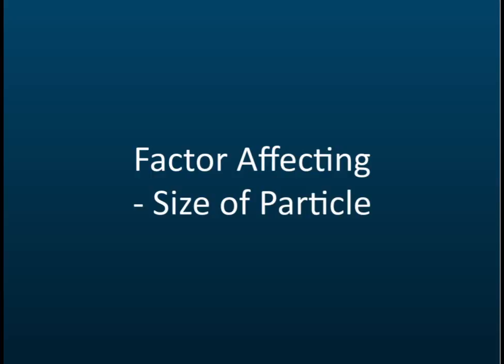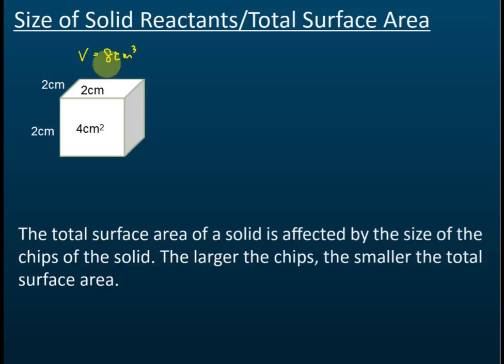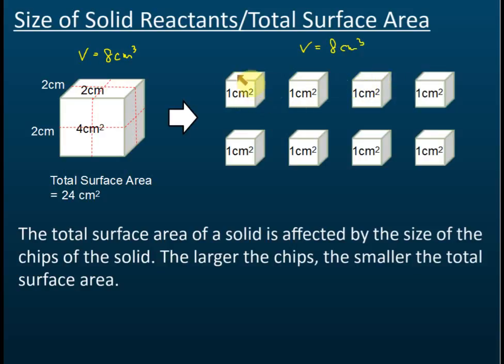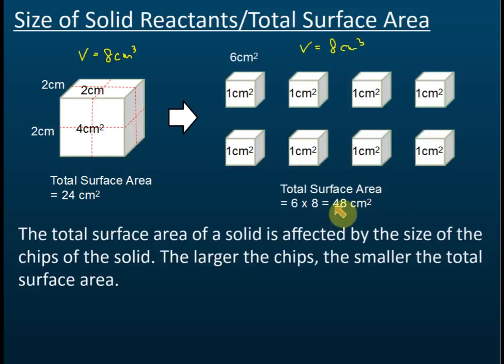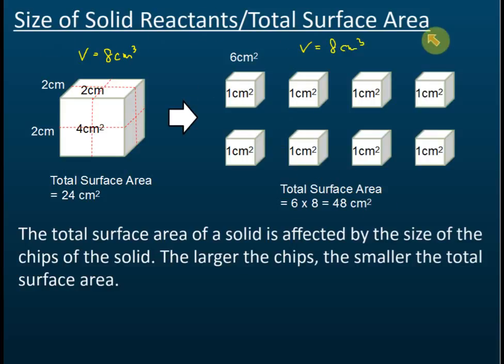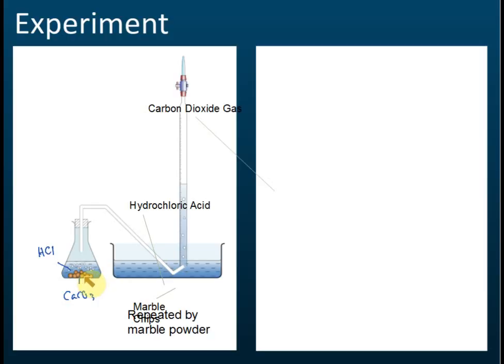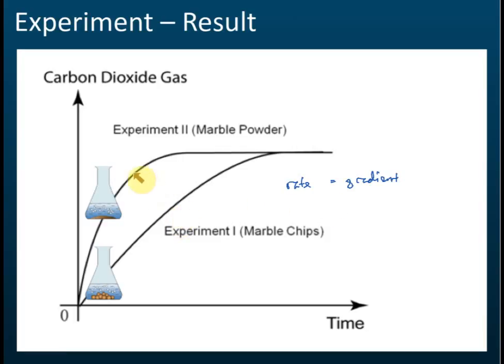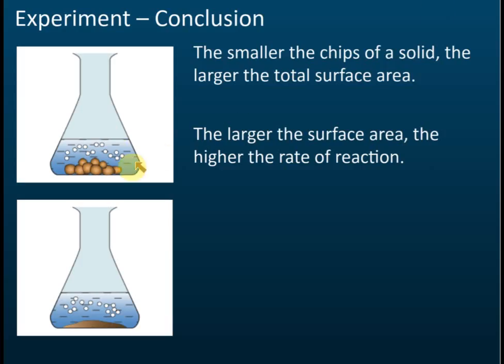Factors Affecting the Rate of Reaction - Size of Particle